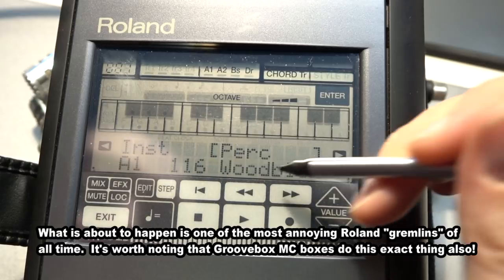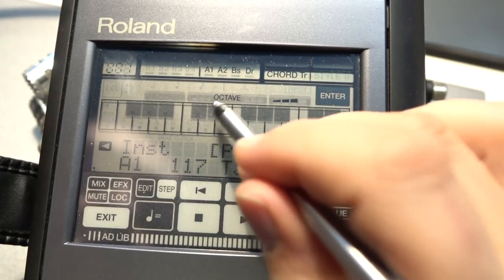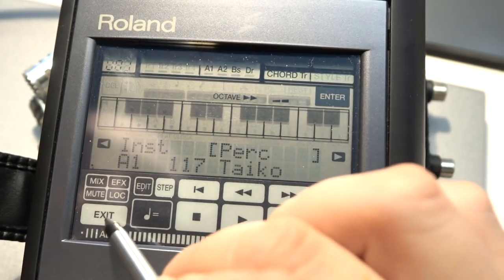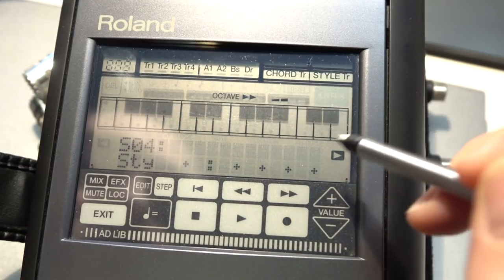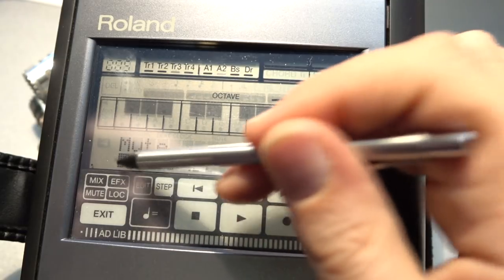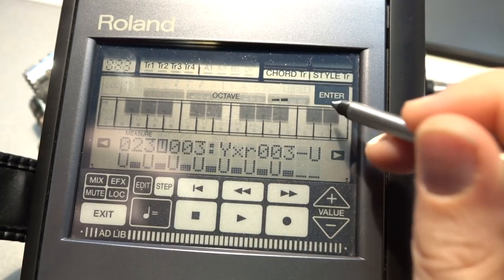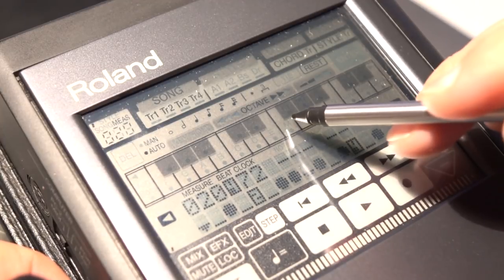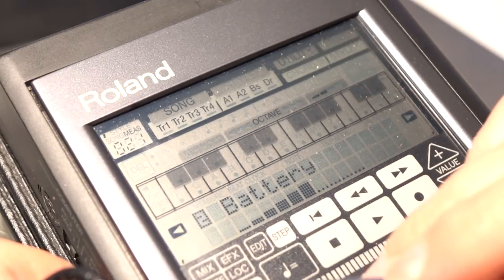Roland PMA-5 - "Pocket" touchscreen Sequencer - Mid 1990's era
The final track is at 9:12 (from line input w/ slight mastering)
This is a (crazy) pocket sequencer that runs on 6 AA batteries and has full MIDI I/O!  I decided to see what I could make on it using nothing but itself (as it's recommended to plug an "external keyboard" into it)
 I attempted something with more of a modern electronic tip as it does have the GS sound set meaning extra drums, extra instruments and reverb / chorus effects :-)  I thought I'd upload 10 minutes of the 11 - 12 hours it took me to make this little tune and so you can see some of the amusing frustrations along the way.  It's by no means a full guide... just a little observational "pocket music" experience video.
Apologies for the occasional language - it was 1am by this point.